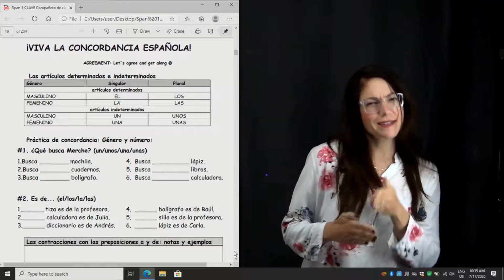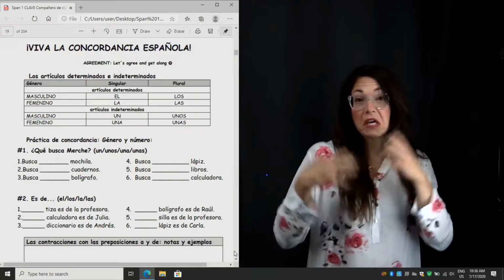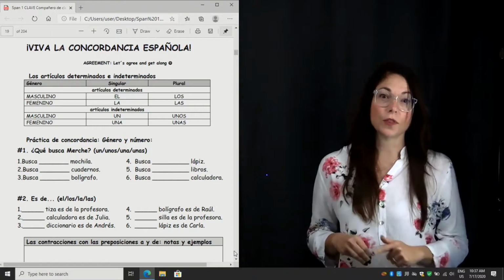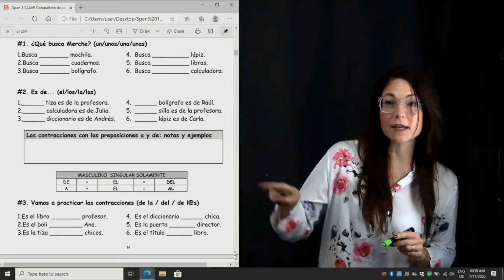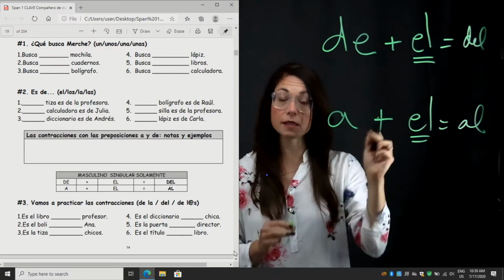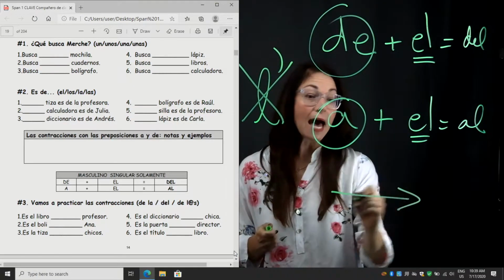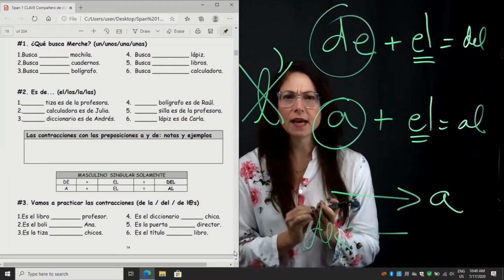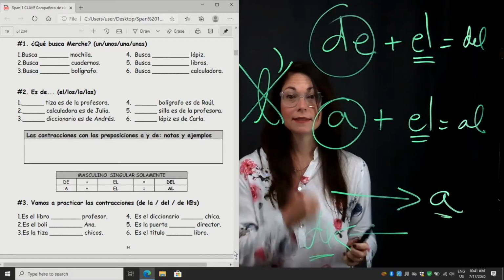Los artículos y las contracciones: El compañero de clase p.14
Vamos a seguir la lección de la isla bonita. This MICRO-LESSON is part 2 of 3 on simple sentences, articles and basic grammar. Part 1 was la isla bonita. It will help you review the content of pages 13 and 14.